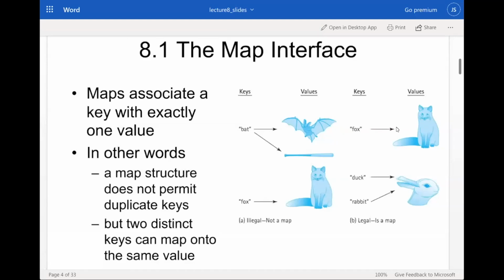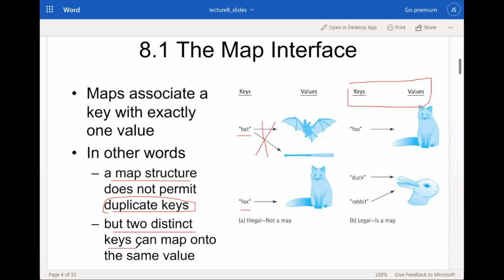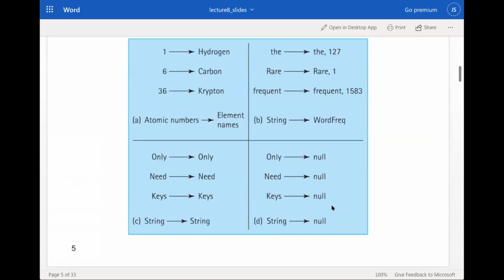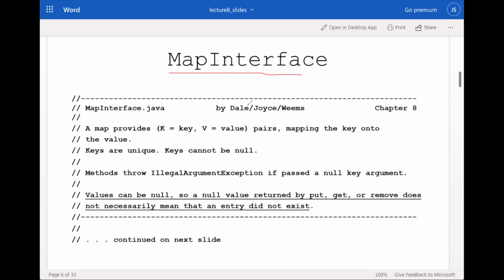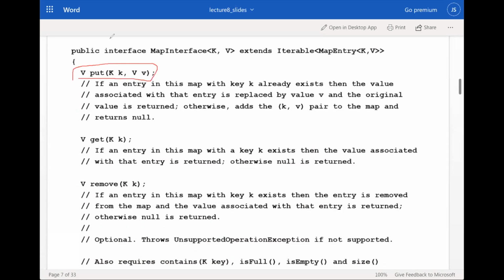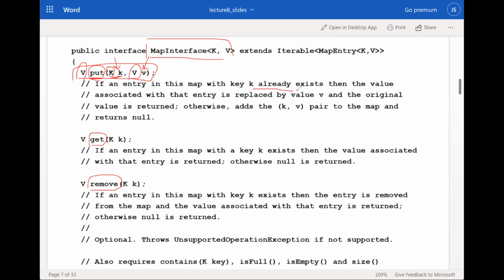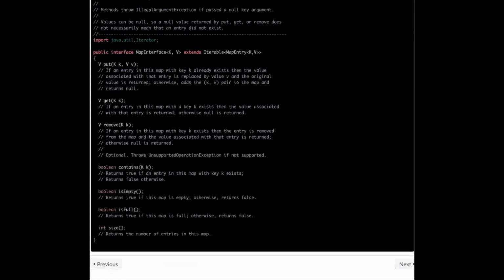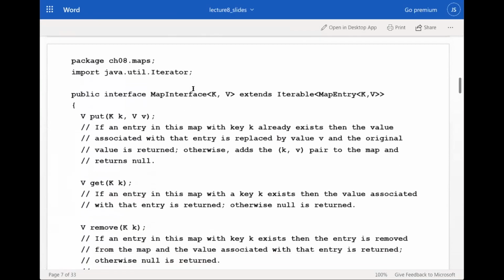#8.1 The Map Interface